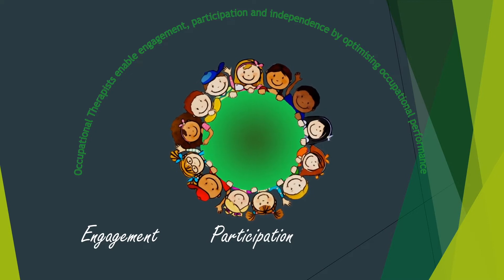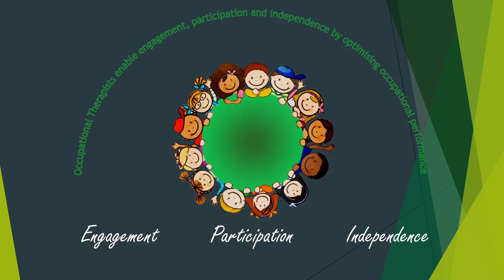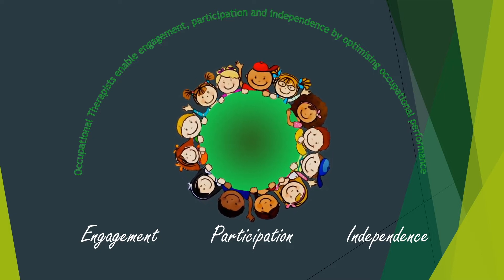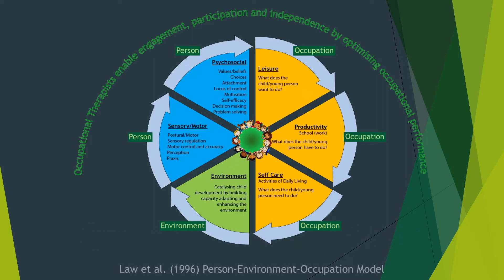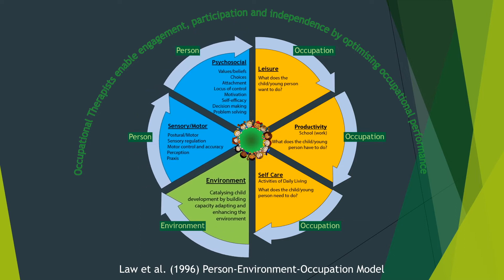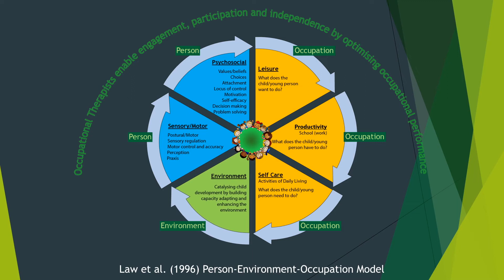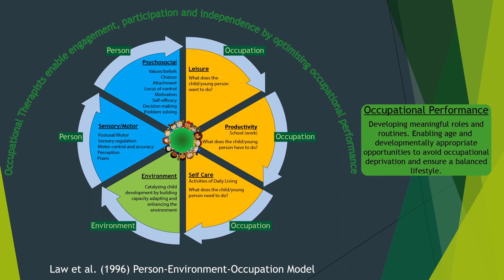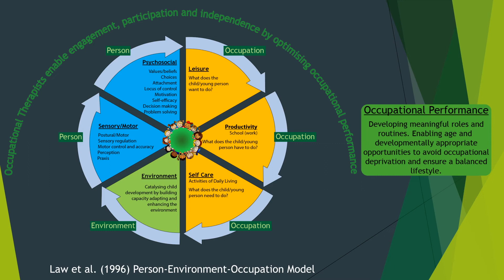Understanding Occupational Therapy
The Occupational Therapy Service for Children and Young People
Cardiff and Vale University Health Board